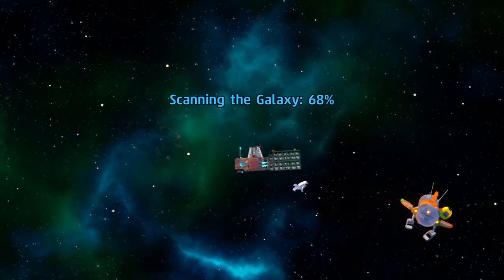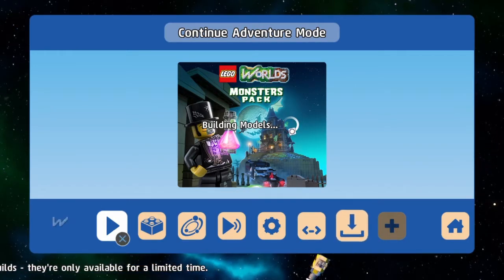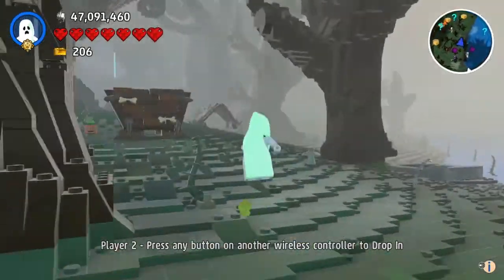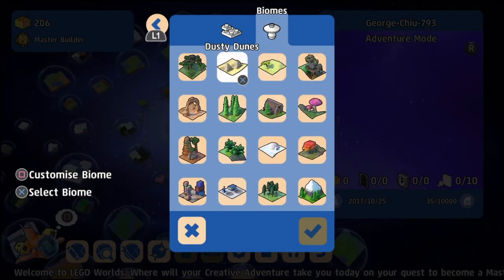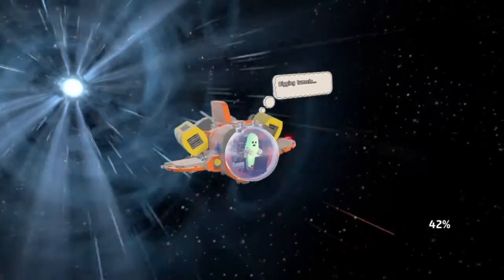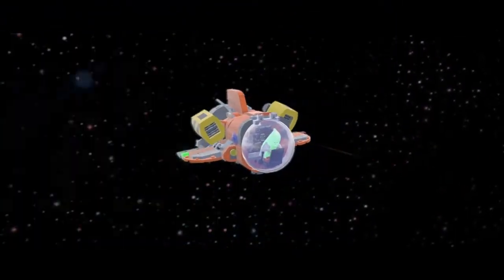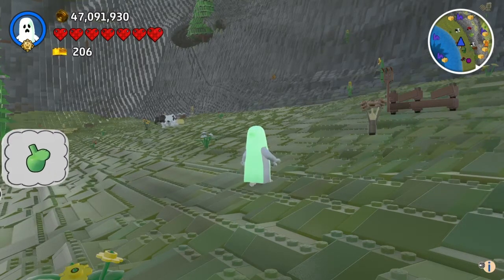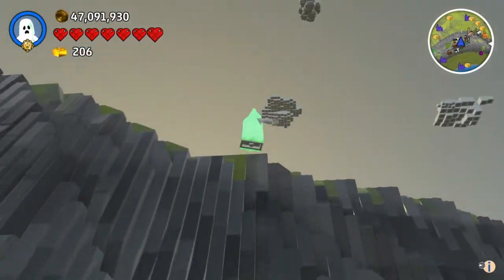Lego Worlds Episode 133 Found Sports Motorcycle And More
Time to explore the lego worlds for new stuff.